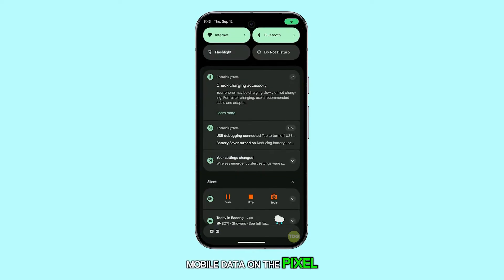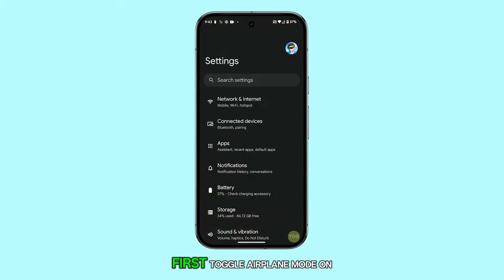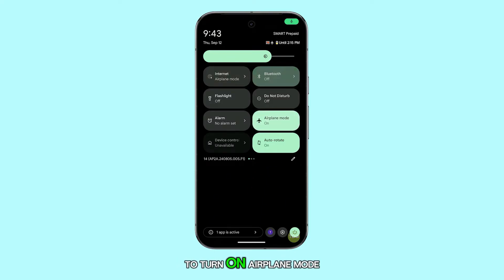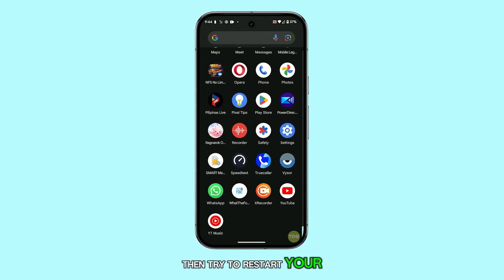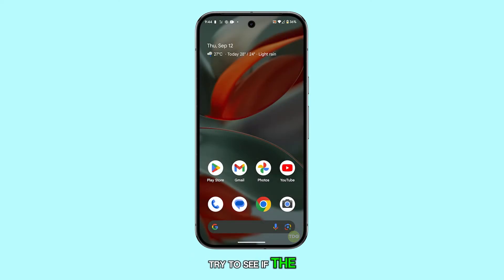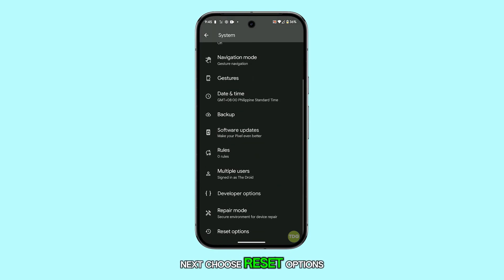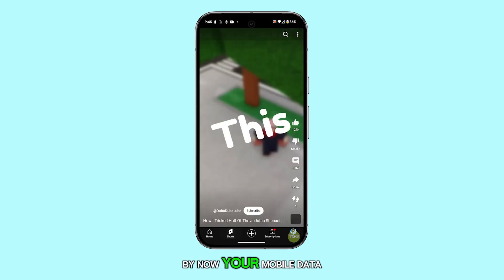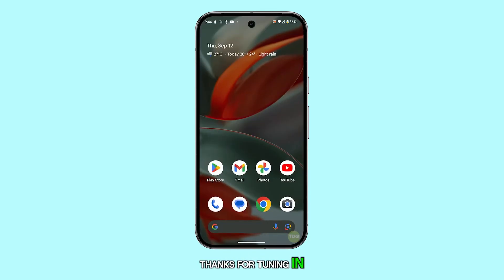How To Fix It If Mobile Data Isn’t Working on Google Pixel 9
In this video, you'll learn how to fix mobile data issues on your Pixel 9 in just a few easy steps. Start by toggling Airplane mode on and off to reset your network connection. If that doesn't work, reboot your phone by pressing the power and volume up buttons, then tap "Restart." Still no luck? Reset your mobile network settings through Settings - System - Reset Options—this should resolve any remaining issues.